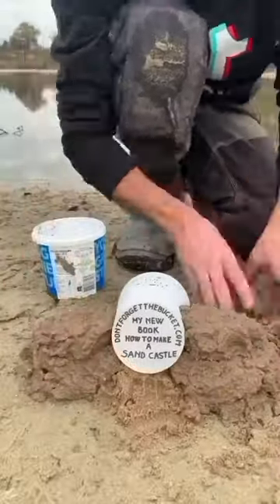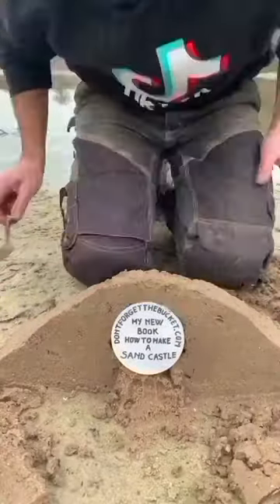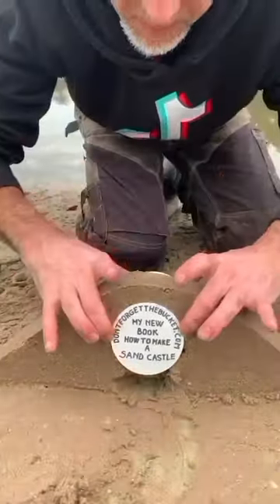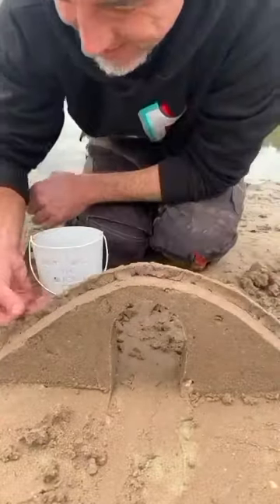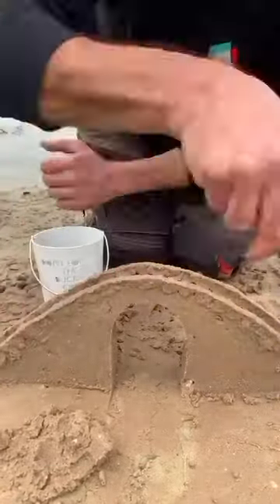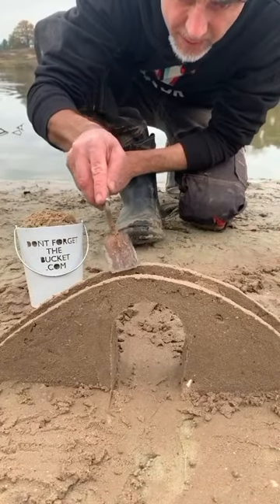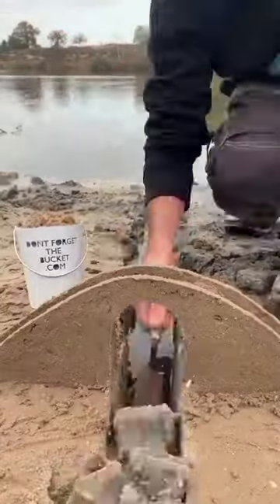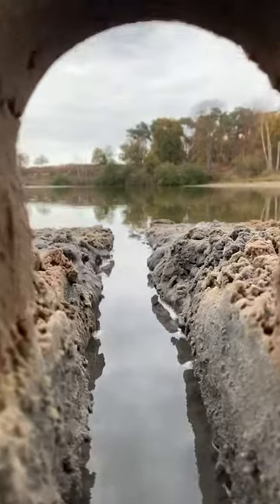HOW TO MAKE A BRIDGE